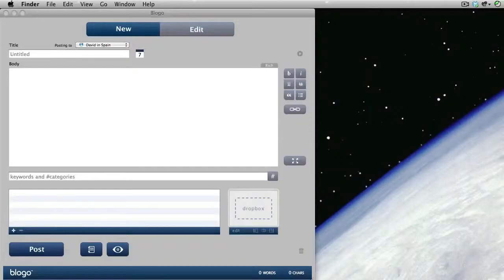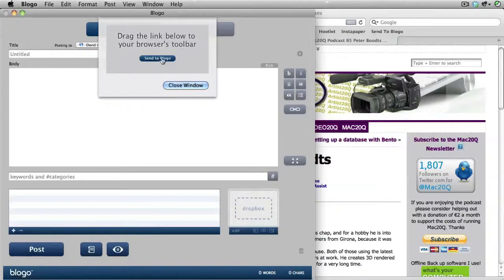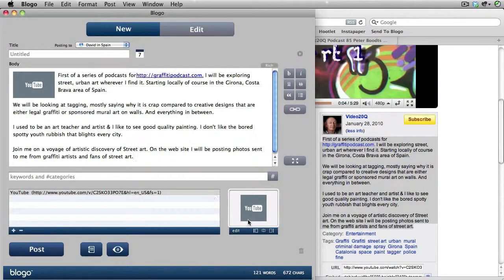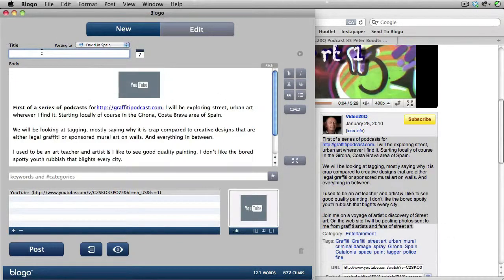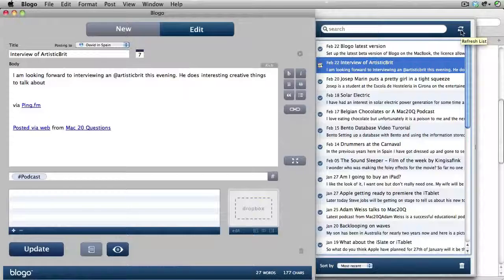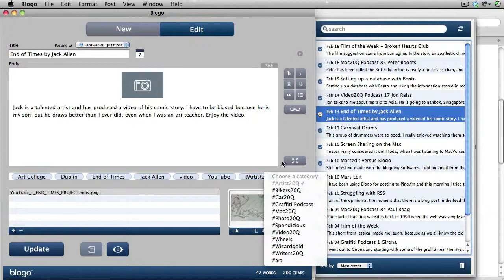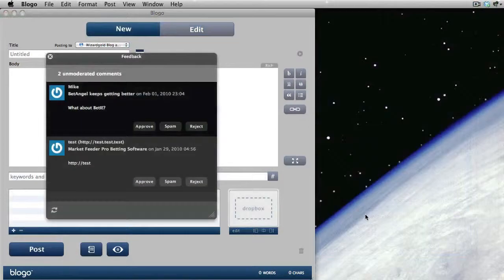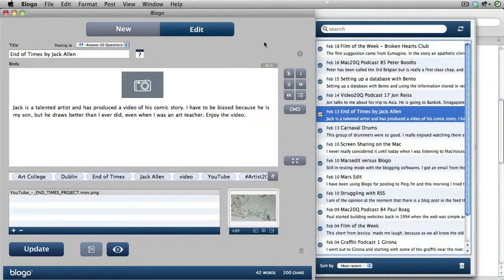Mac20Q Tips 17 - Using Blogo blogging software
I looked at using Blogo because of a bug in Wordpress. I am using it to update the social networks via ping.fm, I bought it a while ago.
So with getting into using it again I found that it does all I need to work with my blogs and saves me logging in  Distributed by Tubemogul.